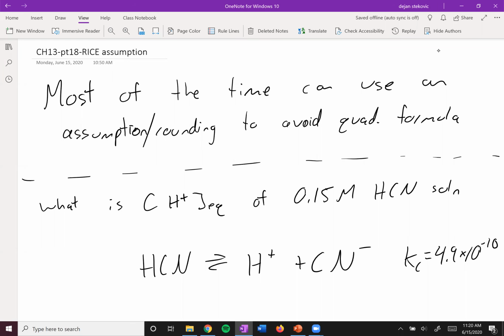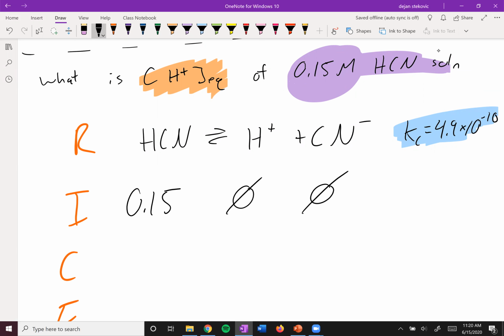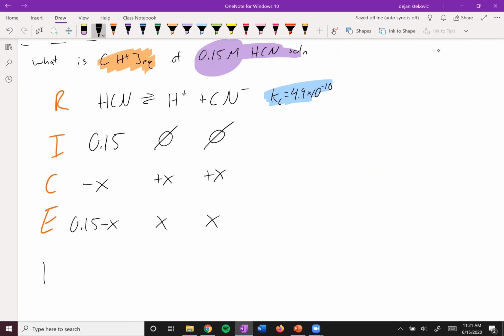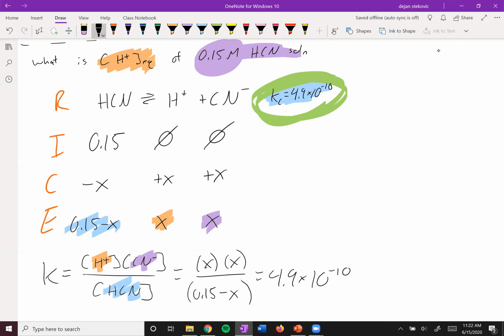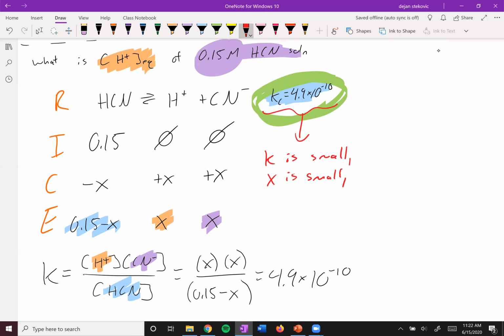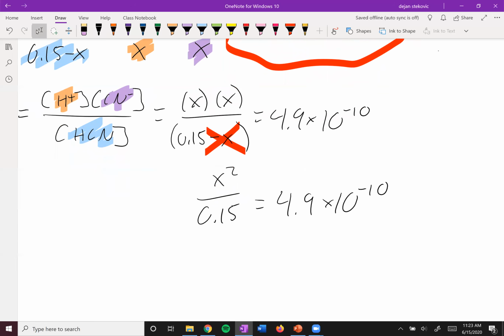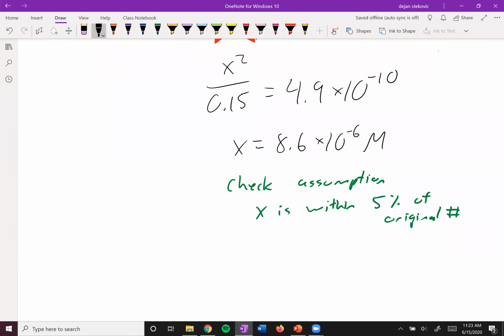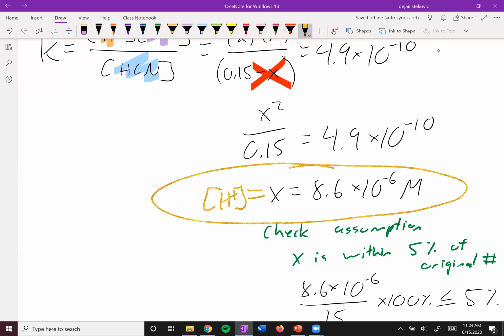CHEM102 CH13 pt18 RICE assumption